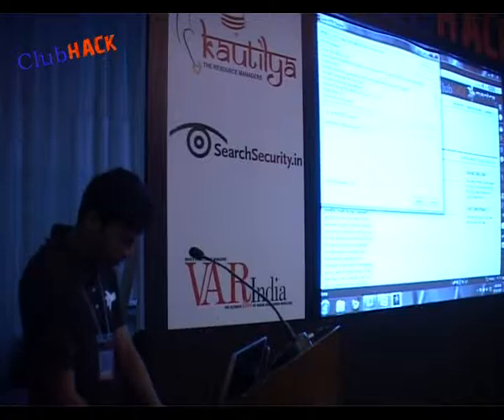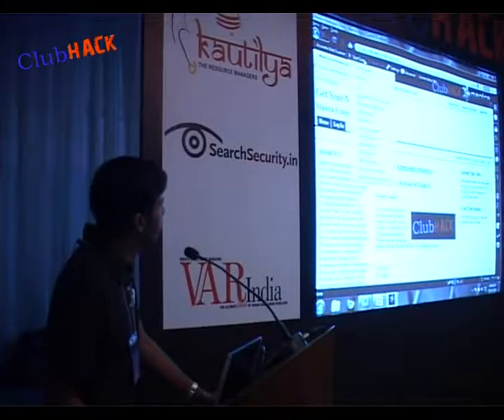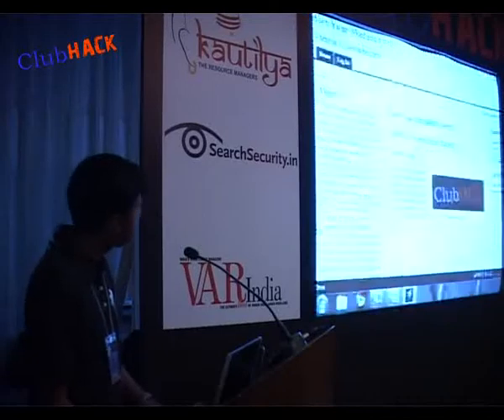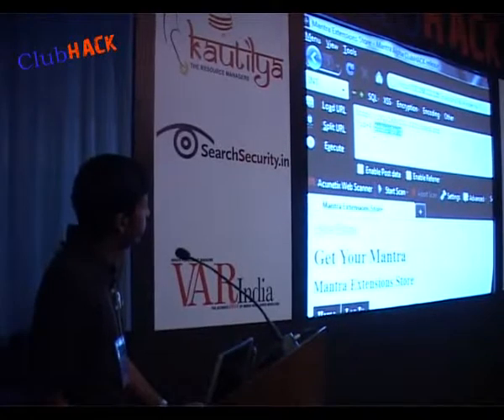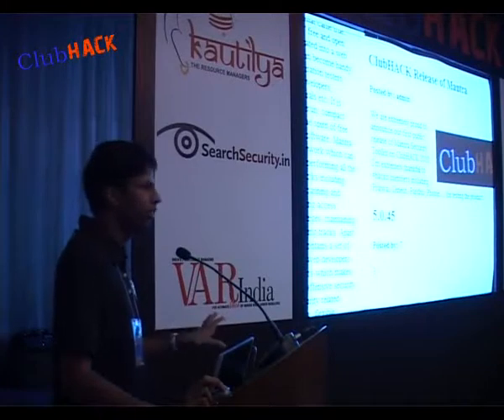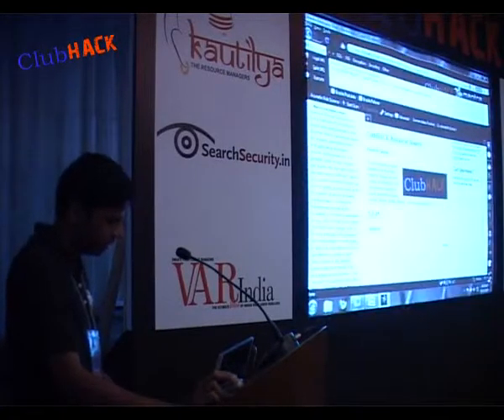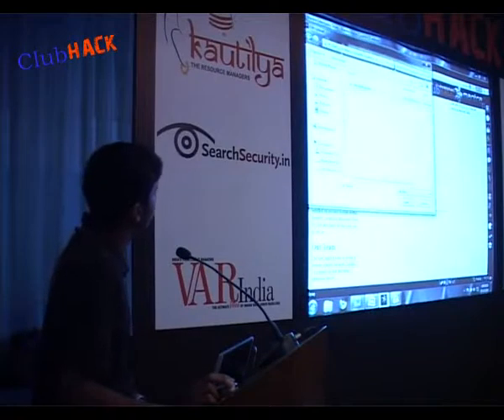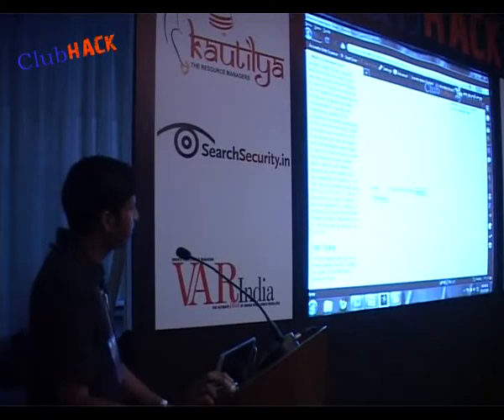OWASP Mantra Security Framework, An introduction at Clubhack 2010-part 2.flv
First public beta release of Mantra Security Toolkit 0.52 at Clubhack 2010